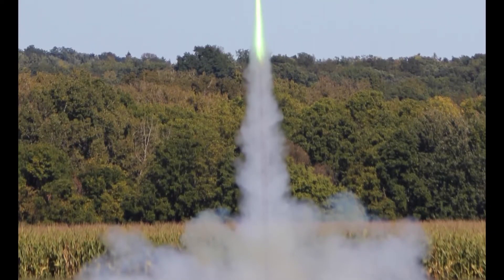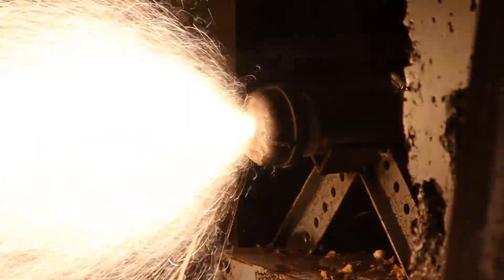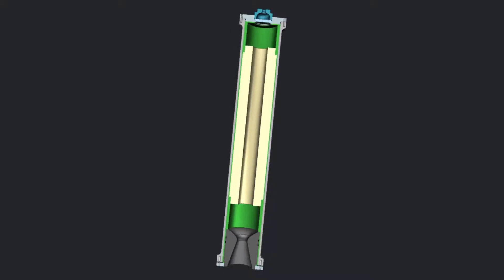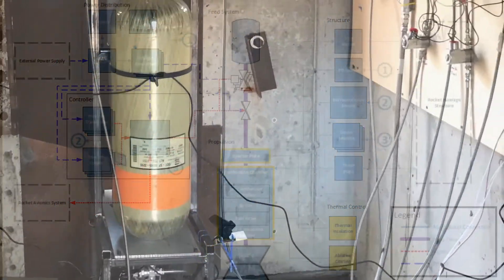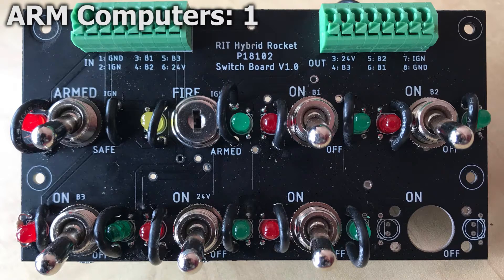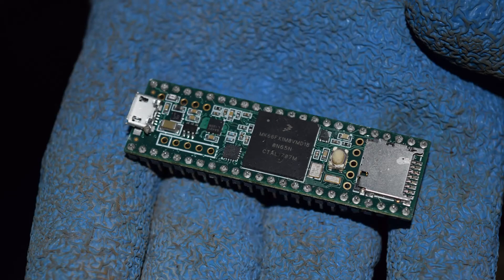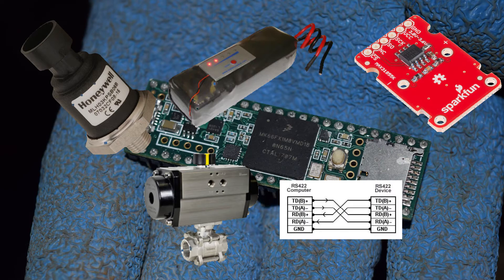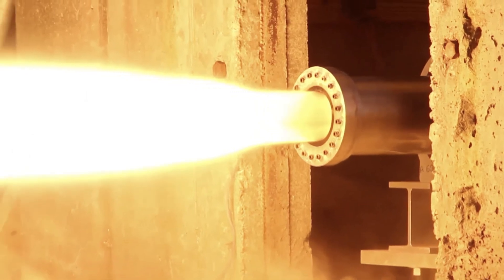Hybrid Rocket Engine - 2018 RIT ARM Student Design Contest